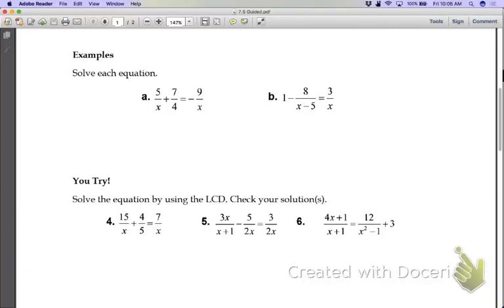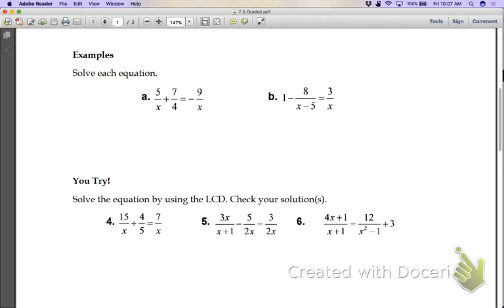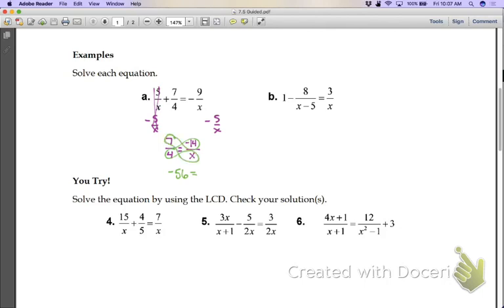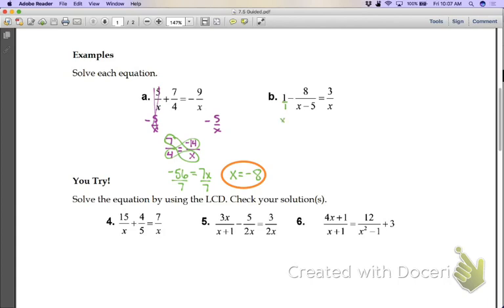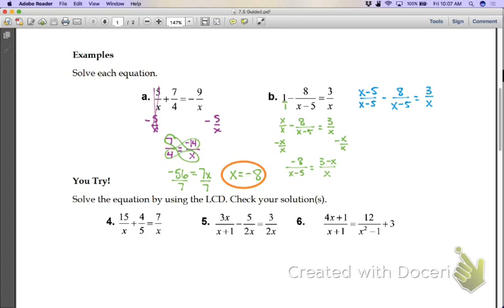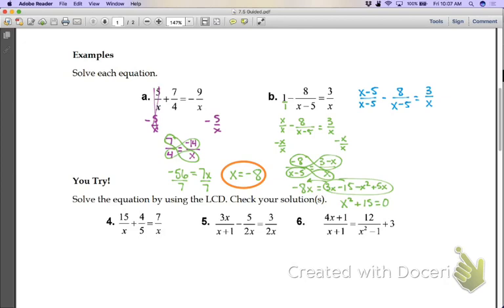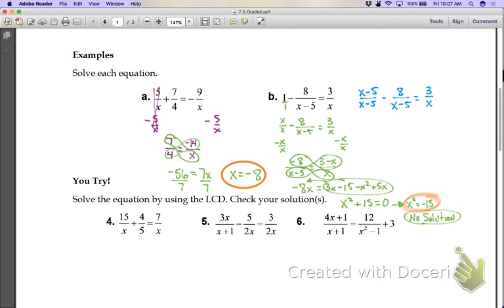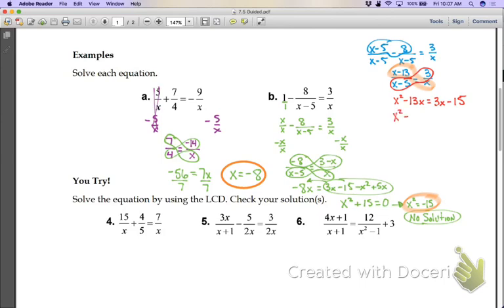AA2 - Solving Rationals - NOTES 7.5 Day 1 Example 2